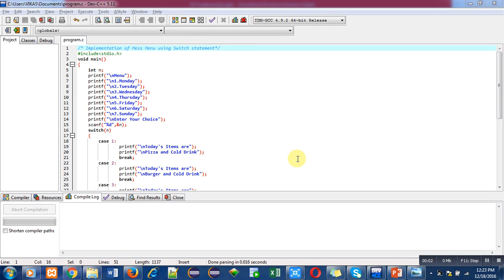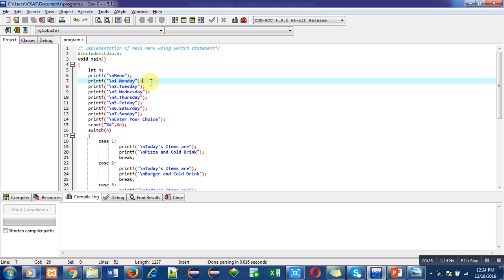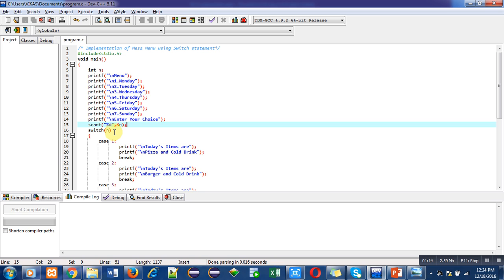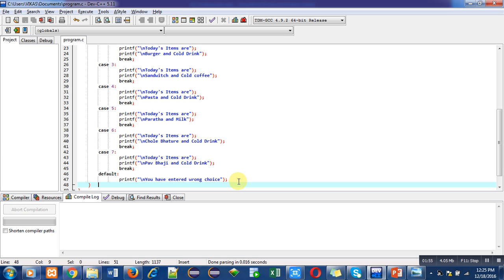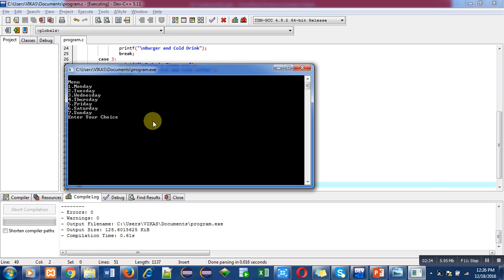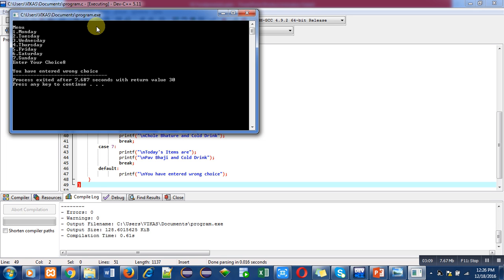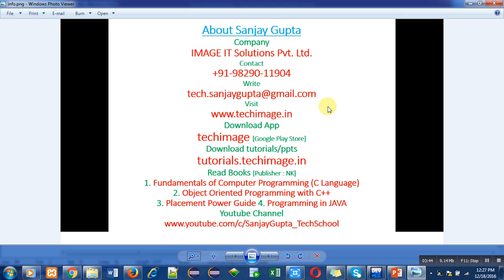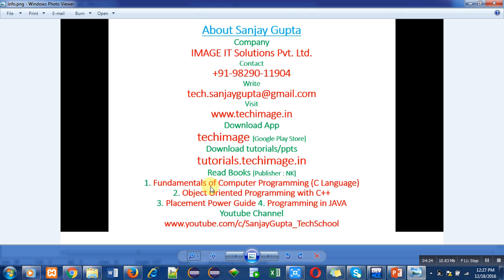Mess Menu using Switch - Learn Easy C Language Tutorials by Sanjay Gupta in English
In this video, how to implement Mess Menu using switch statement in C programming is explained with the help of practical demonstration.